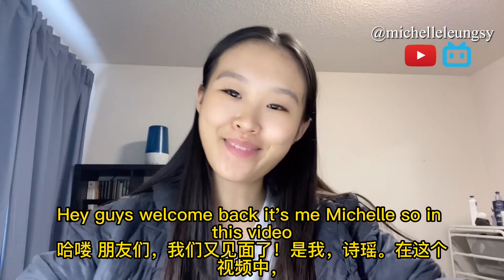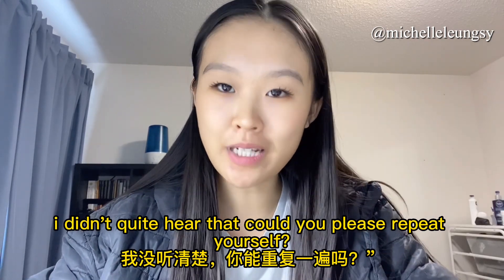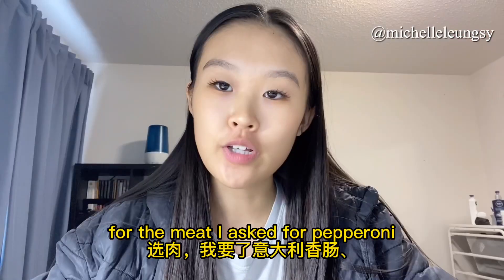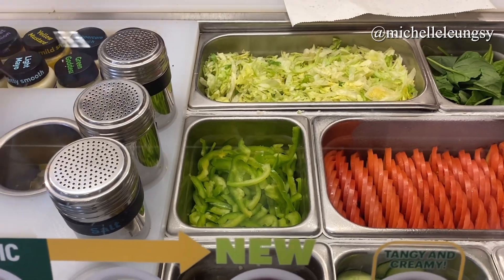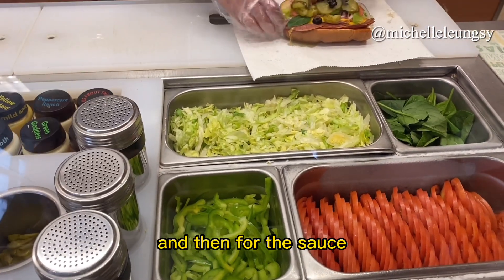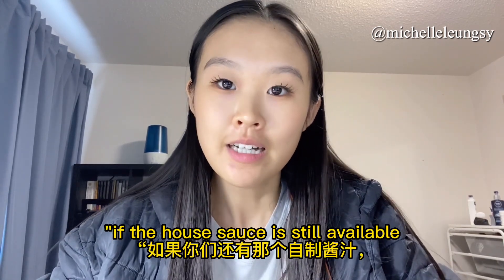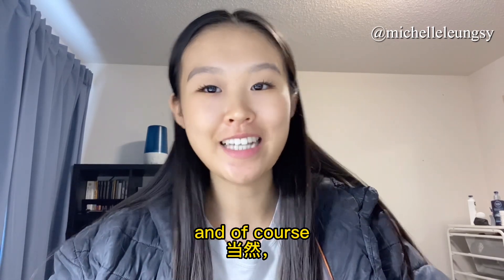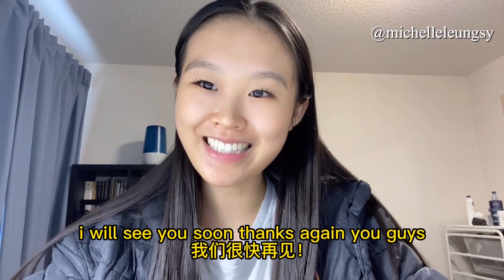[chn/eng] How to Order at Subway (A Tutorial) 一起去赛百味Subway用英文点餐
哈喽朋友们！我知道去赛百味Subway点餐时，你得说出很多选择的单词。那这个视频将介绍一下去Subway点餐的过程和用到的英语。希望对大家有帮助！谢谢大家的支持！